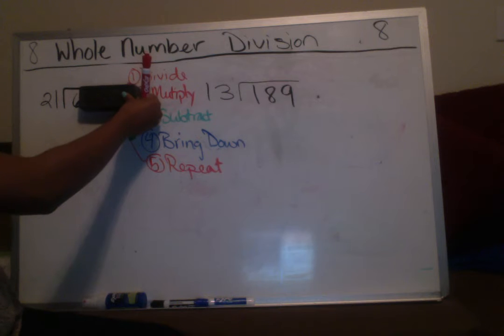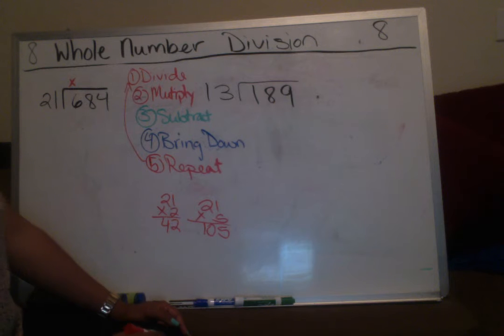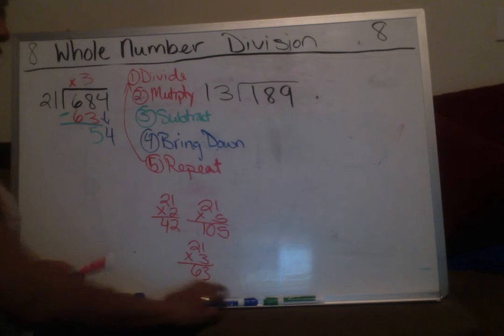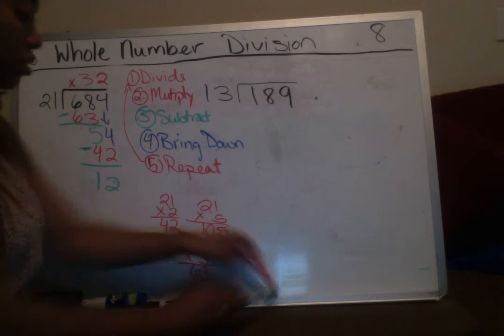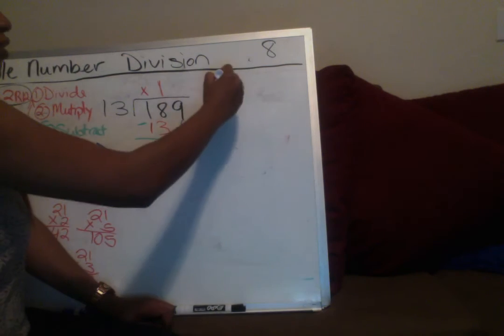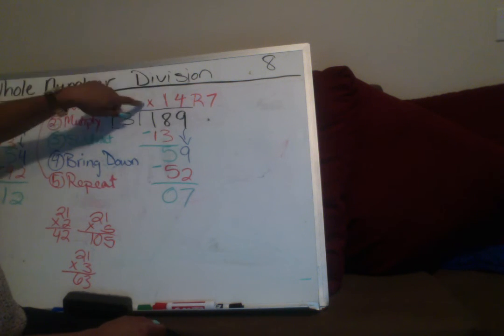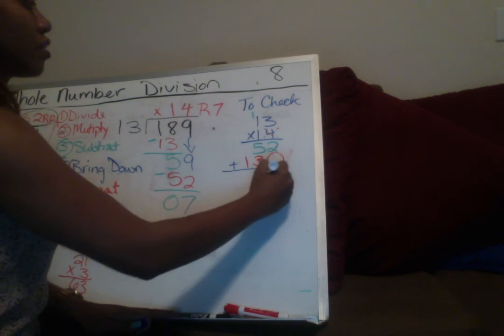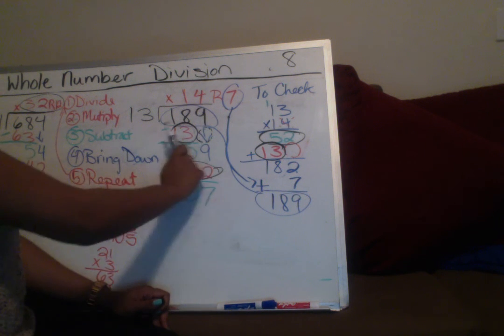Dividing with 2 Digit Quotients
Students will learn how to find two digit quotients using the standard algorithm.